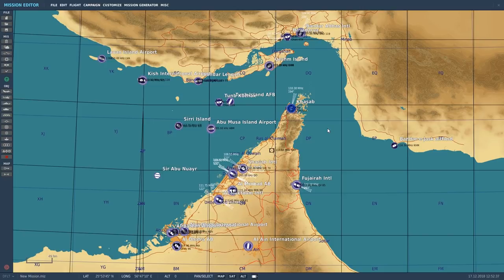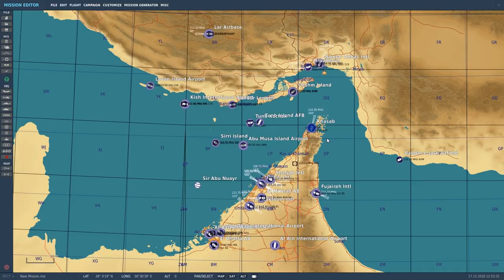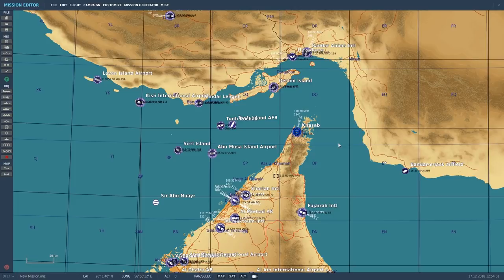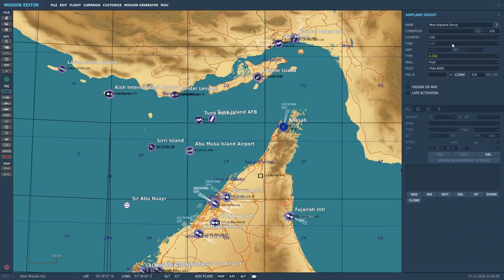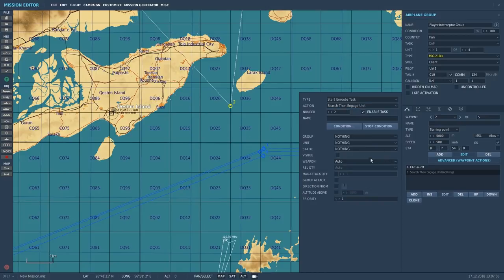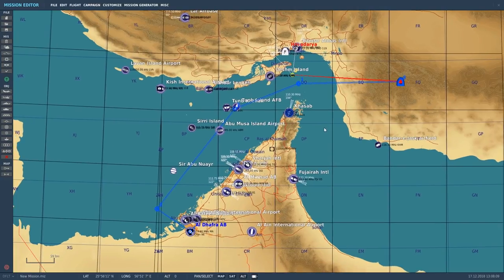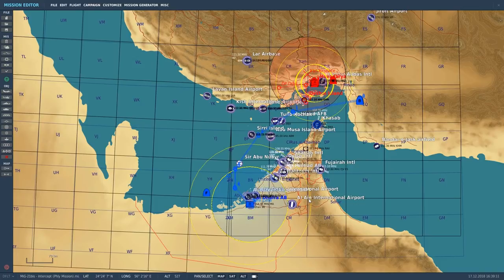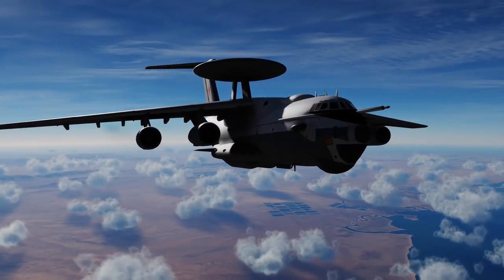DCS World: Mission Maker | Creating a simple MiG-21 Mission from scratch.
DCS World: Mission Maker.
Creating a simple MiG-21 Mission from scratch.

G'day everyone, I have had a lot of requests to show a little of the mission editor in DCS. So today we are going to build a simple, new player friendly intercept mission with a trigger activated victory and fail state for the MiG-21bis in DCS from scratch.

System Specs:
CPU: AMD 2700x - 8 Cores, 16 Threads
M-Board: MSI B450 Gaming Pro Carbon
RAM: 16GB G.skill TridentZ RGB 3200MHz DDR4
GPU: Galax GTX 1070 EXOC Sniper
SSD Boot: 120GB Kingston
SSD Video Capture: 250GB Samsung 850 EVO
SSD Install: 250GB Samsung 850 EVO
HDD Storage: Western Digital 2TB (5400RPM)
PSU: Thermaltake Toughpower GOLD 750W
HoTaS: VKB Sim Gladiator Mk.II, Thrustmaster T.16000M FCS
Flight Pedals: Thrustmaster T.Flight
VR: Razer HDK2 OSVR, Oculus Rift DK2